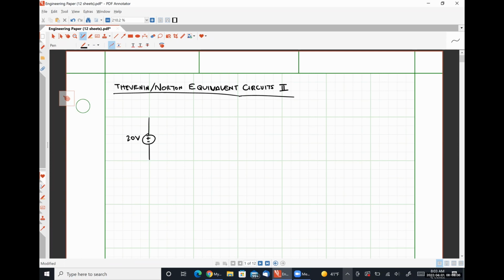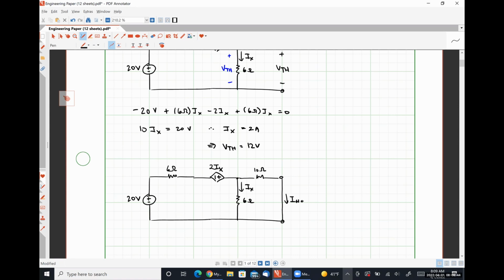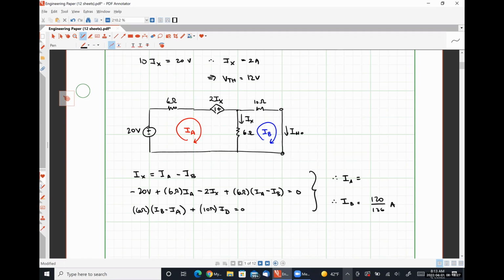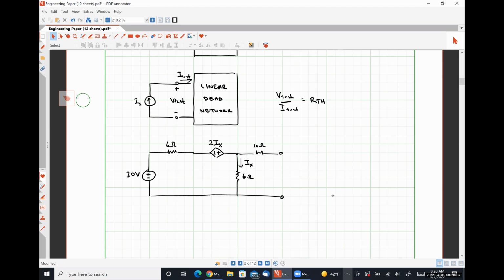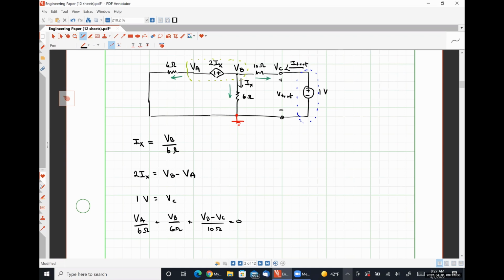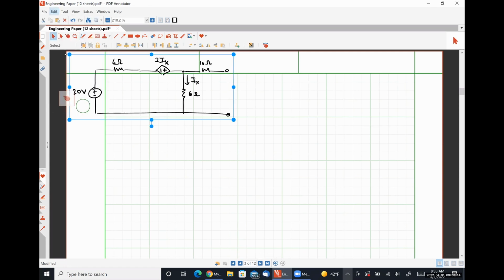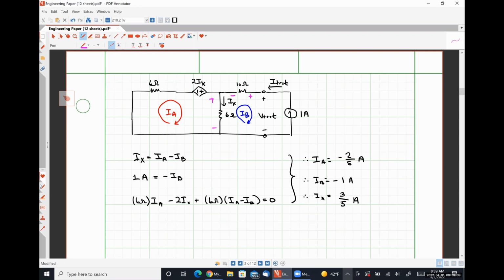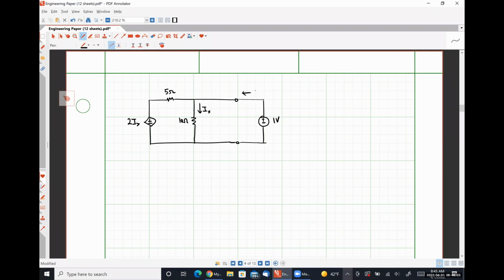ENGR 221 (Spring 2022) - Class Meeting #11 - 04/01/2022